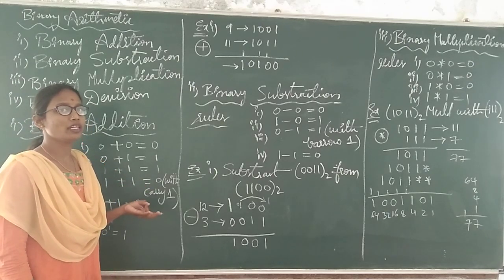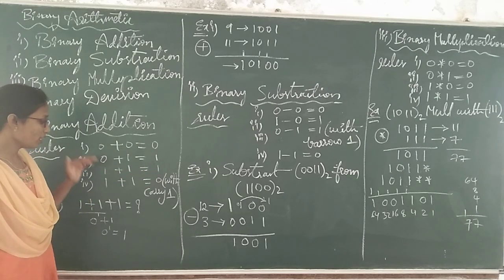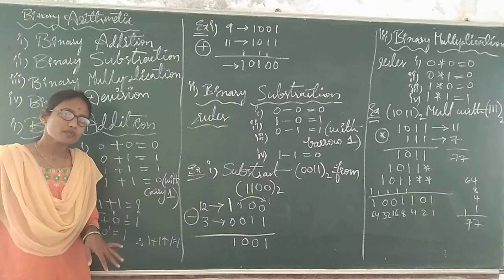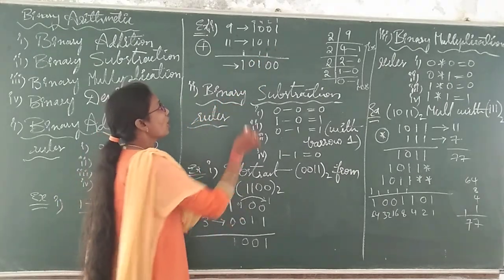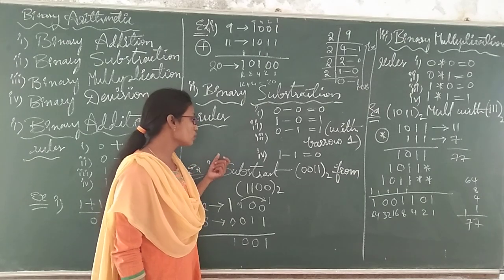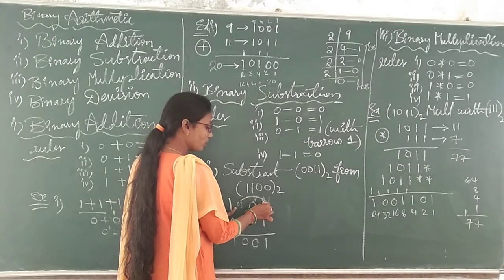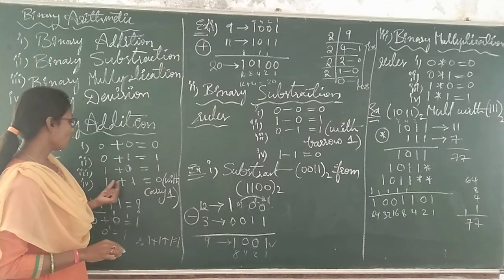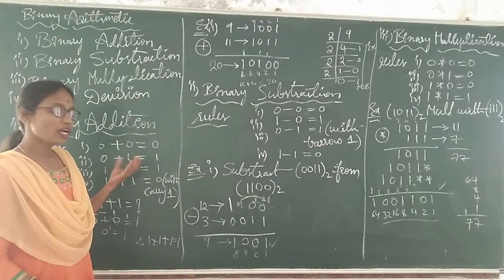FIT l Lect - 22 l Binary Arithmetic -Fundamentals of Information Technology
Fundamentals of Information Technology tutorial Discussed Binary Arithmetic